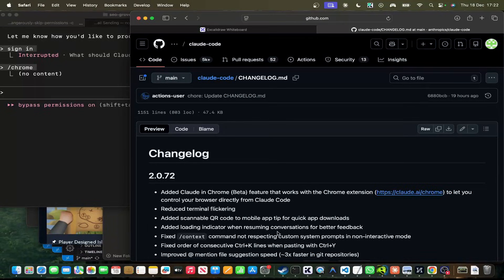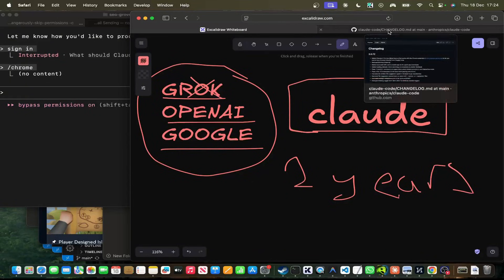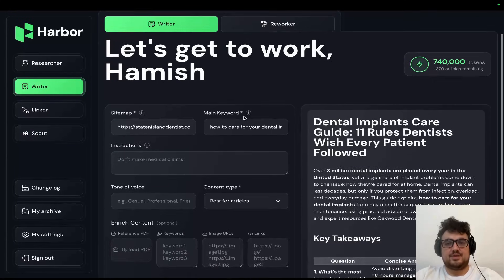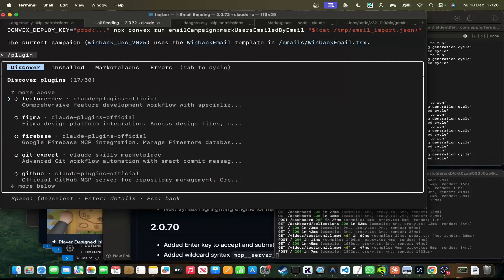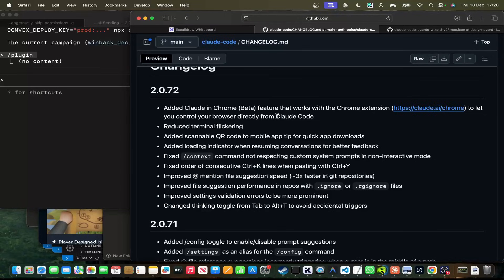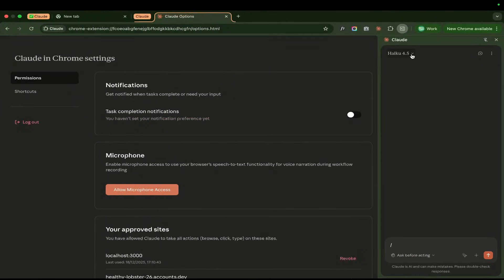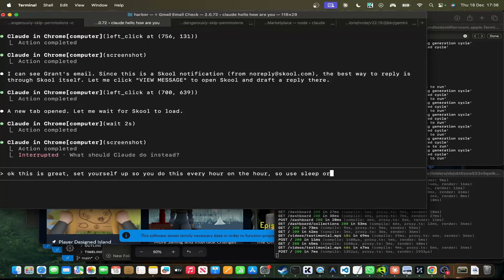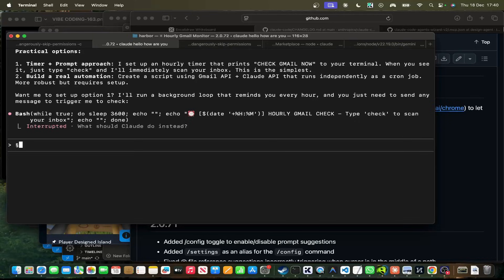Claude Code's NEW Native Browser Use Just Changed EVERYTHING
Claude Code is COOKING : Anthropic just released ANOTHER update (Jesus can barely keep up) this time native skills, prefilled prompts, and some much needed love when it comes to terminal flickering